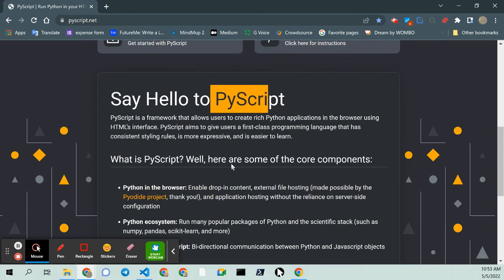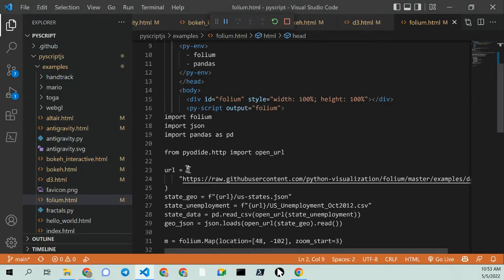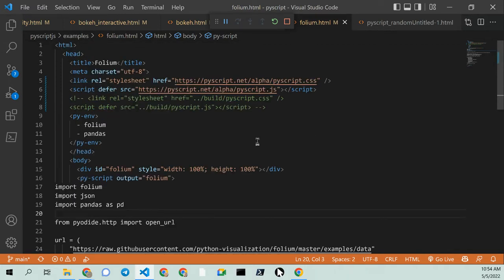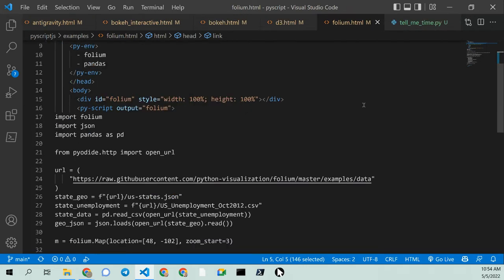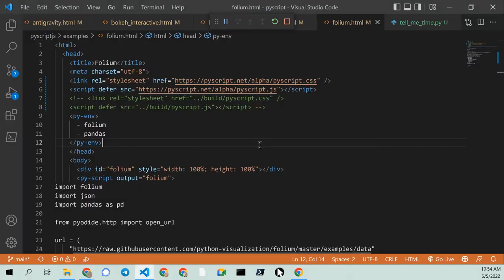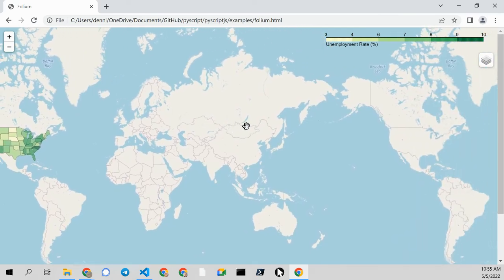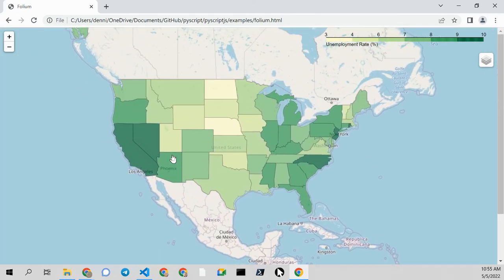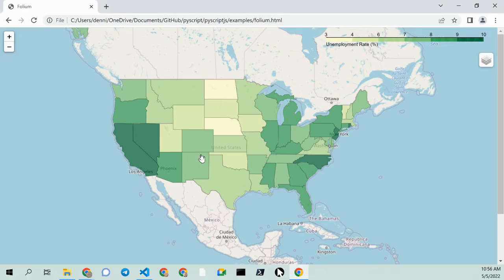run Python in HTML with pyscript.net